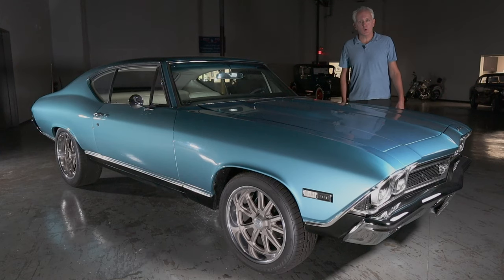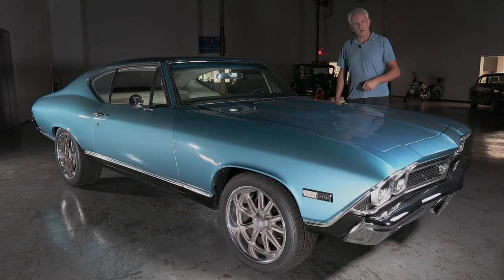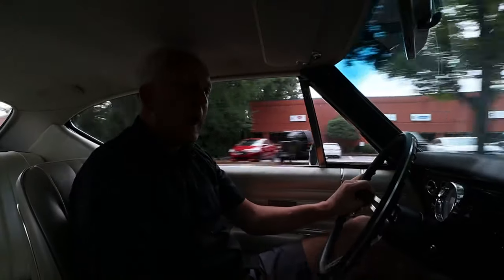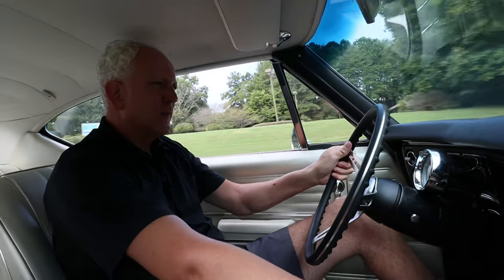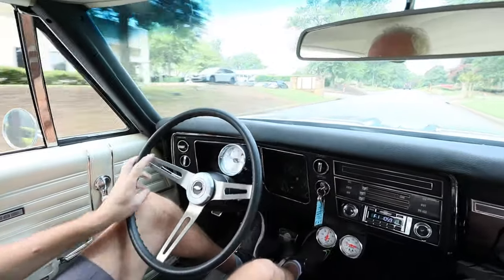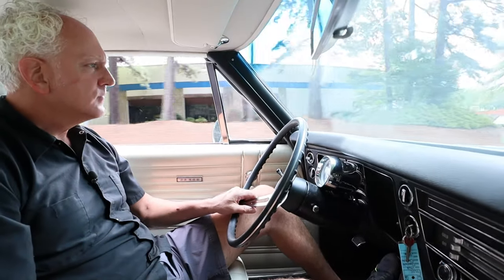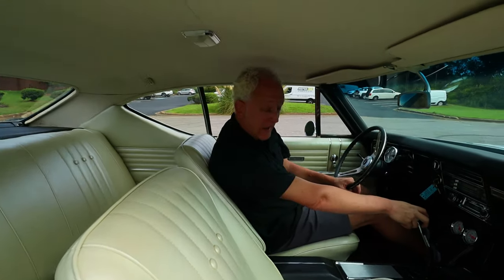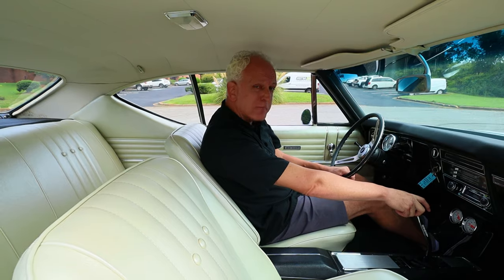1968 Chevelle SS Restomod Reveiw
1968 Chevrolet Chevelle SS lets you bring a performance-built 454 V8 to the streets. And it's been backed up with the best of everything – from power 4-wheel disc brakes to a Super T-10 4-speed all on this rotisserie restored hardtop. Oh yeah, it's time to get excited.
It's hard not to love a classic American muscle car in a beautiful shade of Tripoli Turquoise, and this certainly wears the part of the era's most potent street car. The sculpted sheet metal with a hint of front overhang, blacked-out grille, dual power bulges in the hood, fastback hardtop profile, and form-fitting chrome bumpers are all part of what makes this Chevelle coupe a legend. So, while you already know there is a monster upgrade under the hood, this iconic classic respects its roots so well. While this has the looks of a terrific investment in getting the classic details right, the custom staggered 18-inch in the front and 20-inch in the rear U.S. MAGS alloys are also a hint at the beast within.
One look inside, and you know this has everything you want. It's great when the interior can match the exterior accents, and there was some investment here because the white vinyl is complete down to the button-top presentation in the seats. Plus, the matching door panels and headliner all have a very fresh feeling to them. But the carpeting is done in black, which means you don't even have to worry about dusting off your shoes before going for a drive. Hitting the road at a moment's notice is what this Chevelle does best. The dash is focused on the driver, and so it's easy access to everything from the upgraded AM/FM/CD stereo to the full working new gauge panel, including White face large tach. Your left hand gets a grippy sports steering wheel, and your right one may never want to leave the Hurst shifter popping out of the center console.
We all love a Chevelle with big block power, and it only gets better when someone has taken the time to give it a fresh and tidy presentation. But as much style as this engine has, you're going to love it even more for its substance. This is a 454 cubic-inch V8 with a nice sounding cam. It includes go-fast goodies like a Quick Fuel four-barrel carburetor, performance intake, Steel roller tip rocker arms and ceramic long tube headers. You have complete control over this monster motor and its thunderous soundtrack thanks to the T-10 Borg-Warner 4- speed manual transmission with a new Center Force Stage 2 dual friction clutch. Not only is it a strong gearbox, but it's feeding a stout 12-bolt rear end with Posi traction. In fact, take some time to look at this setup in the undercarriage photos. There you'll see the overall freshness of a complete restoration with nearly no miles on it. Plus, you'll also see what makes this such a great Restomod. The four-wheel disc brakes, power steering, and the modern grip of modern performance tires – it's all part of a superior power driving package.
Complete with Receipts and Spare parts, this Chevelle offers the best of everything, so if you demand that your speed is wrapped around an iconic package, don't miss this custom muscle machine.